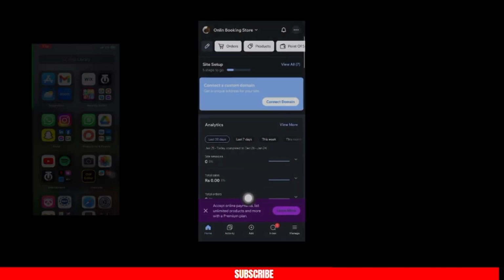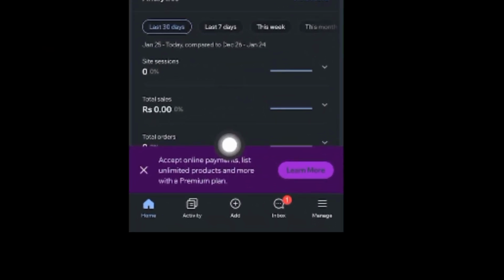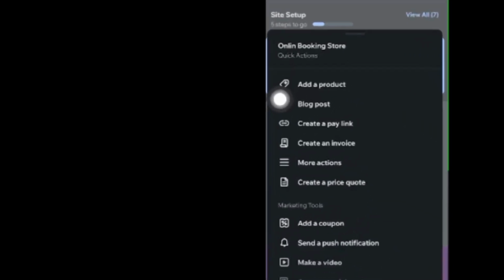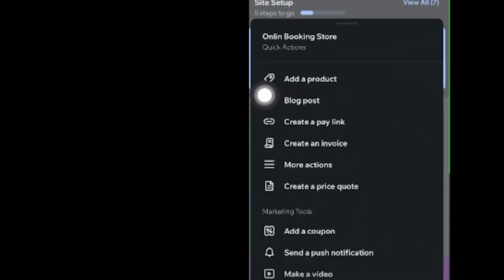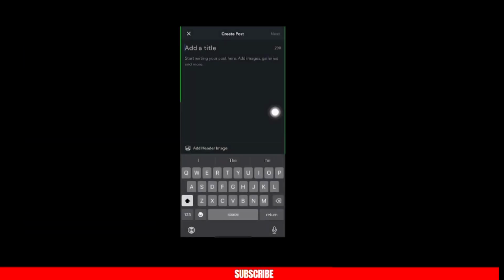How to make blog in Wix Using Phone | Create Wix Blog on Mobile App | Wix Blog Tutorial on Phone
Learn how to make a blog in Wix using a phone and manage your content on the go with this Wix mobile app tutorial. This step-by-step Wix blog tutorial on a phone covers opening the Wix mobile app dashboard, creating a new blog post, adding multimedia elements, configuring advanced SEO settings, and publishing directly from your iPhone or Android device.

⏱️ TIMESTAMPS:
00:00 - Introduction to Creating a Wix Blog on a Mobile App
00:06 - Accessing the Wix Mobile App Dashboard
00:20 - How to Create a New Blog Post on Phone
00:34 - Adding Blog Title and Text Formatting
00:42 - Inserting Images, Videos, Polls, and Multimedia
01:03 - Creating Your Blog Content Layout
01:09 - Adding Hyperlinks and External URLs
01:19 - Advanced Wix Mobile SEO Settings & Meta Data
01:27 - How to Preview, Schedule, or Publish Your Wix Blog Post

🔍 SEARCHABLE TERMS & KEYWORDS:
How to make blog in Wix using phone, create Wix blog on mobile app, Wix blog tutorial on phone, blogging on Wix with iPhone, how to use Wix app to write blog posts, mobile blogging tutorial Wix, Wix mobile dashboard walkthrough, add blog post on Wix app, Wix mobile SEO settings, how to create a blog website on phone, Wix tutorial for beginners mobile.